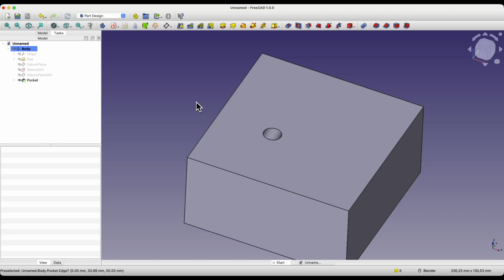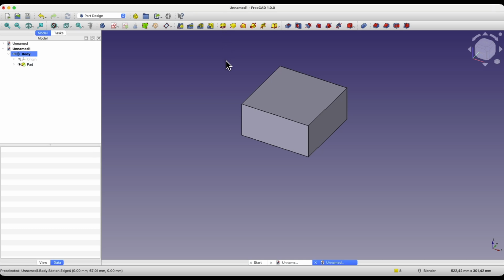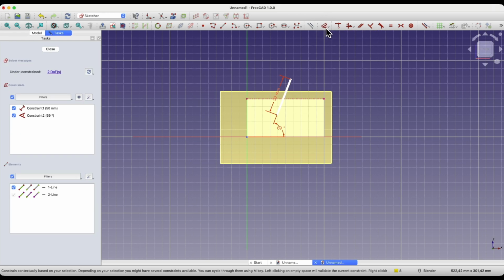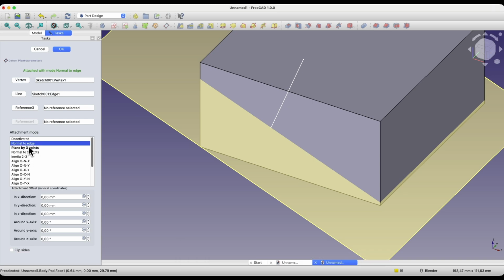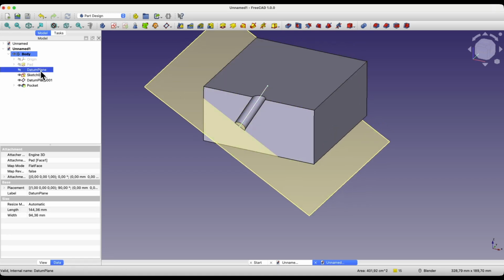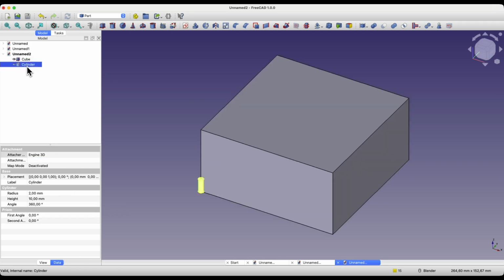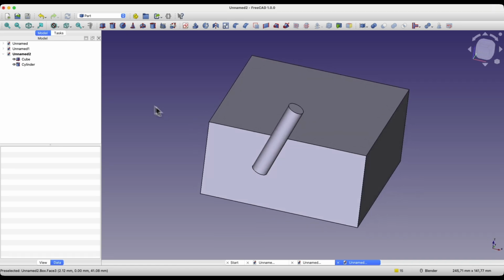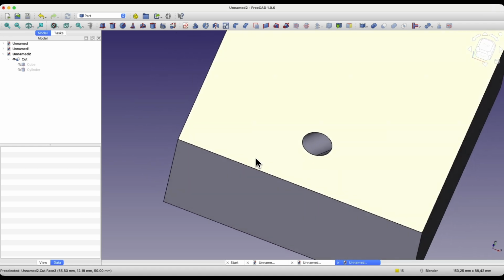How to Create Angled Holes in FreeCAD – Two Easy Methods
In this video, I’ll show you step-by-step how to create holes at any angle in FreeCAD using two different methods: the Part Design workbench and the Part module. Learn how to use construction planes, sketches, and pocket operations in Part Design, as well as solid subtraction techniques in the Part module. Both approaches allow for easy editing and parametrization to suit your design needs.

FreeCAD is a powerful, completely free 3D CAD system perfect for creating 3D models, including those for 3D printing. If you're new to FreeCAD, check out my beginner-friendly playlist linked below.